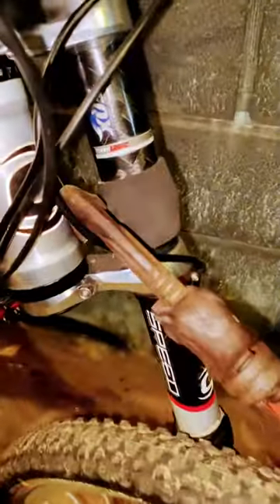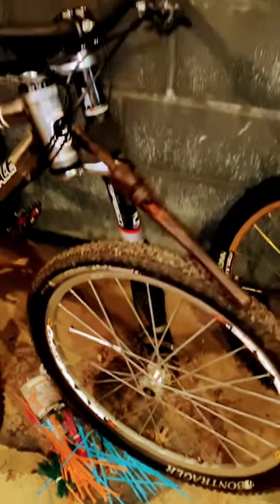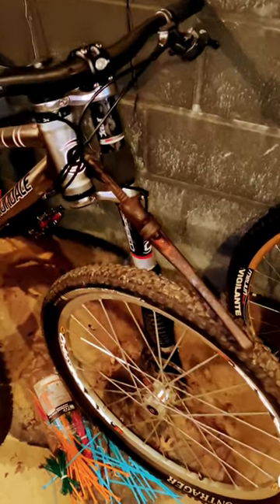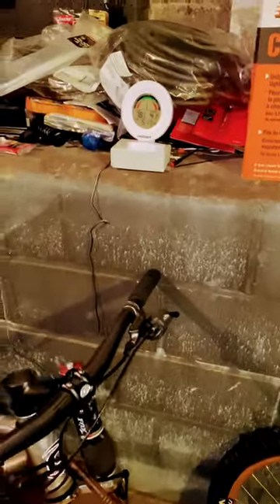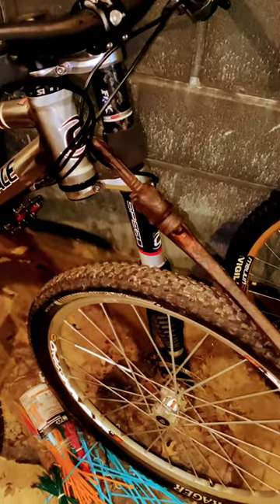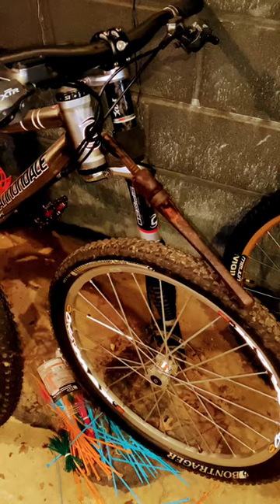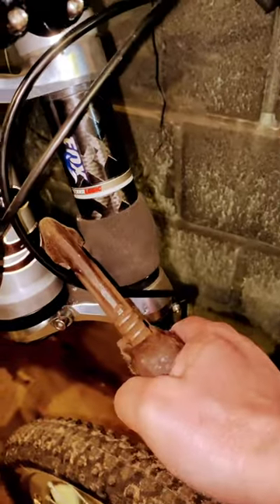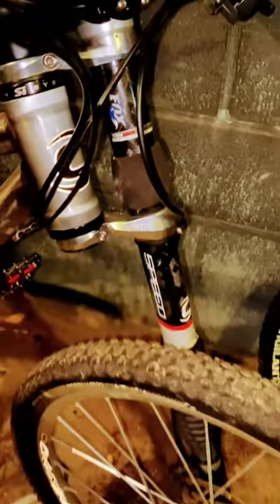Pipe Wrench Meets Cannondale Lefty Fork - Is it Battle Scars if it is due to stupidity? 🥲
Placing tools in positions where they can fall on things isn't a good practice. Unfortunately, sometimes you learn the hard way. In this case, it's not so bad since the fork is already beyond repair making the bike less appealing to me. but I do have bikes that I prefer not to have scratches and gouges (especially from falling tools) all over.

Do you try to keep your bike nice or do you consider them battle scars?